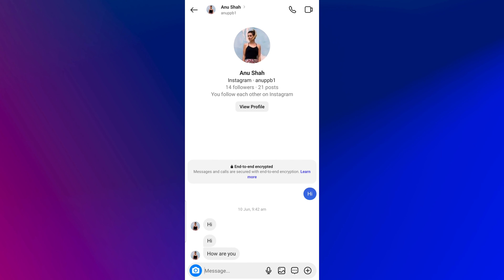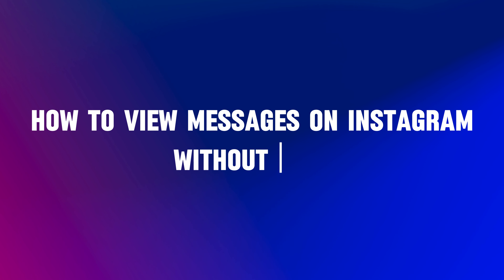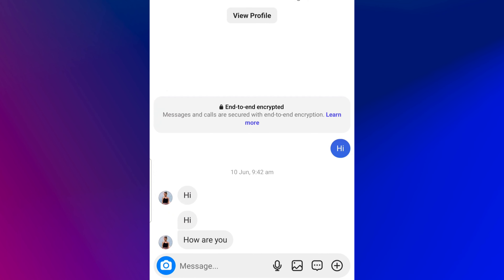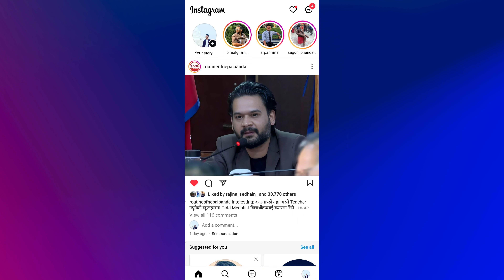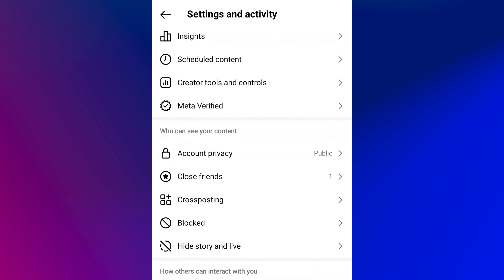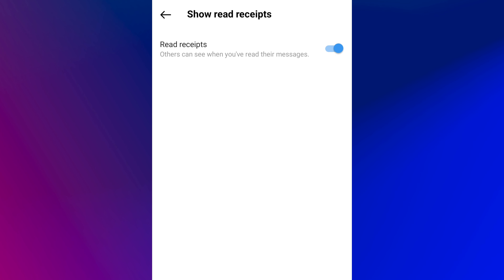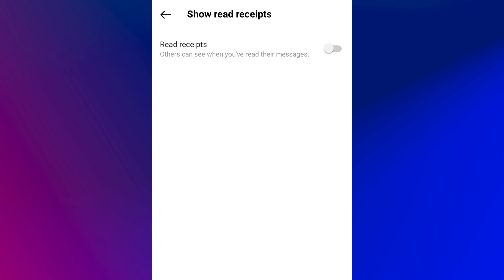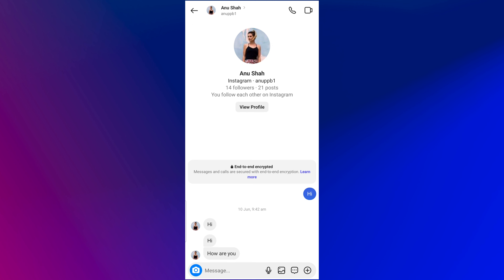How To See Messages On Instagram Without Seen | Read Instagram Messages Without Seen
How To See Messages On Instagram Without Seen | Read Instagram Messages Without Being Seen

Do you want to see messages on Instagram without being seen? You can read Instagram messages without being seen with just a few simple steps.

In this short video tutorial, I will show you how to view messages on Instagram without seen. Just watch this video till the end.

Reading messages on Instagram without being seen is to view direct messages without showing seen status to the sender that you have read their message.

Typically, when you open a message on Instagram, the sender receives a "seen" status beneath their message, indicating that it has been viewed.

However, some users prefer to read messages without the sender knowing, maintaining privacy and discretion.

🔶STEPS🔶
To read Instagram messages without being seen,
1. Open the Instagram app on your mobile device.
2. Tap on your profile picture in the bottom right corner of the screen.
3. Now, tap on the three horizontal lines menu.
4. Scroll down to "How others can interact with you" and tap on "Messages and story replies."
5. Tap on "Show read receipts."
6. Disable the toggle switch button on the right side of "Read receipts."

If this option is not available in your account, please wait until this feature is released for your account.

Now, go to the Direct Messages section and open any chat that you want to read without seeing the status. The sender won't know that you have read the message.

By following these simple steps, you can easily read Instagram messages without the sender knowing you have read them.

- - - - - - - Similar videos:- - - - - - - - -

This Video Includes:
○how to read Instagram messages without seen
○how to check Insta message without being seen
○how to check IG message without opening
○how to hide seen message in Instagram
○how to see msg in Instagram without seen
○how to open Instagram message without seen